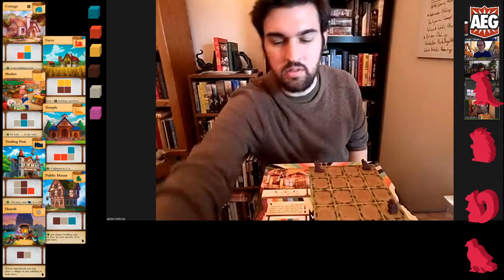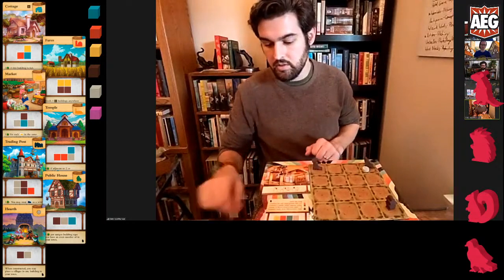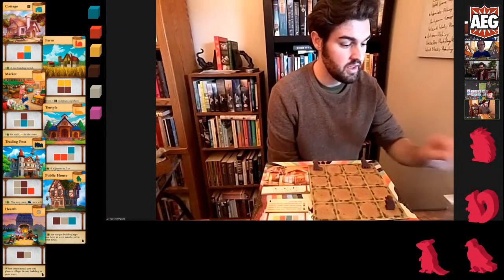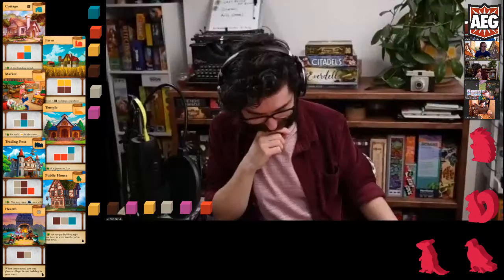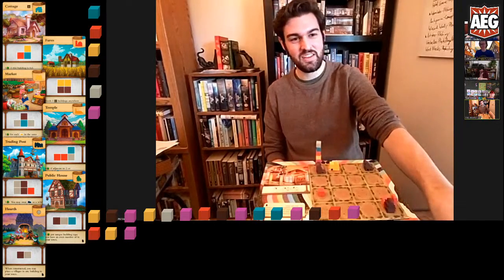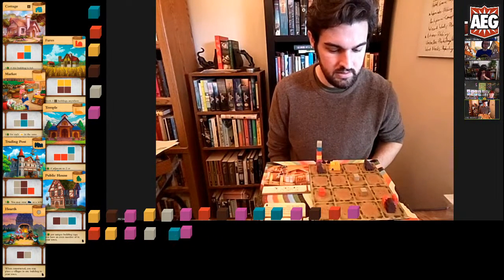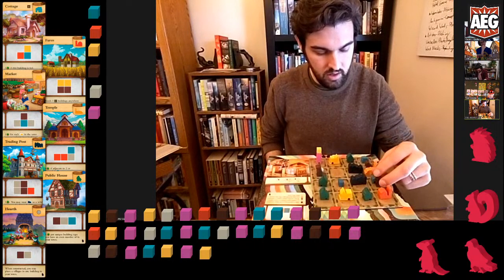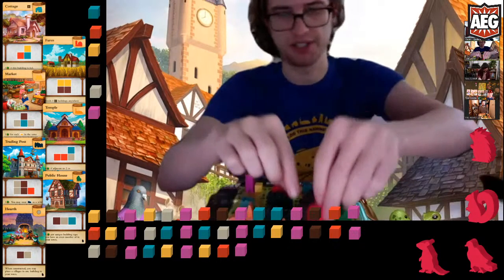Let´s play Spaaaaaaaaace Baaaaaaaaase!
Welcome to our extra episode #151 and let´s play Spaaaaaaace Baaaaaaaaaase!  Join the AEG crew in our daily game and be part of our giveaways by sharing and liking the stream.